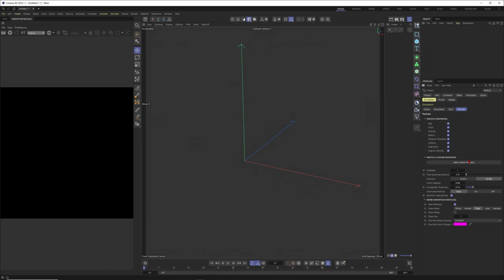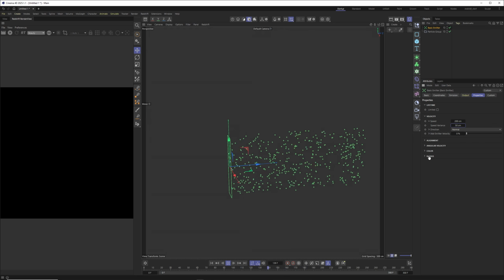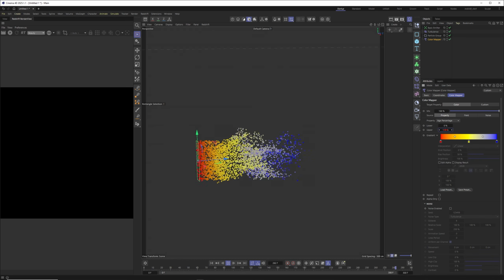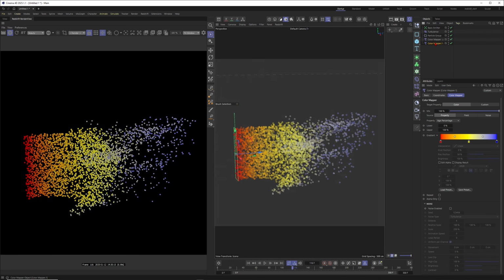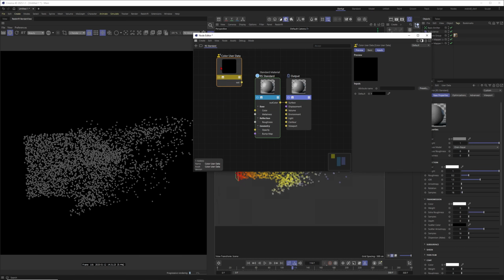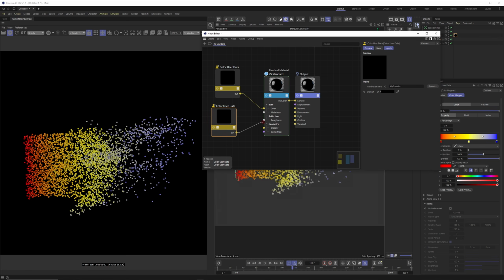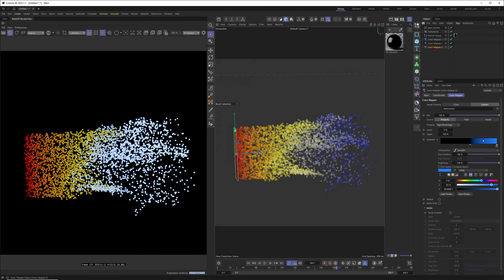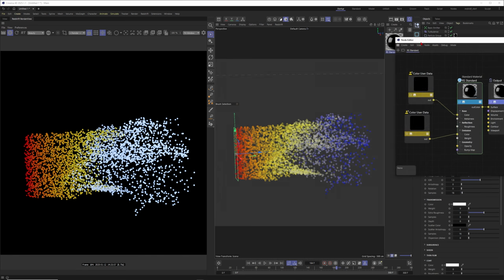Cinema 4D 2025.1 Particles: New Color Mapping Technique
Friends,

This is just a short new technique that I actually learned from the Maxon live-recordings for whats new in Cinema 4D 2025.1. But I just thought, it is important enough to make a short summary lesson about it.

Next video, I´ll be more creative! ;-)